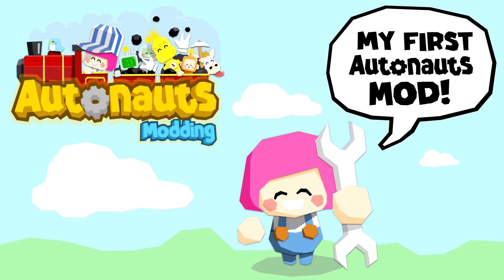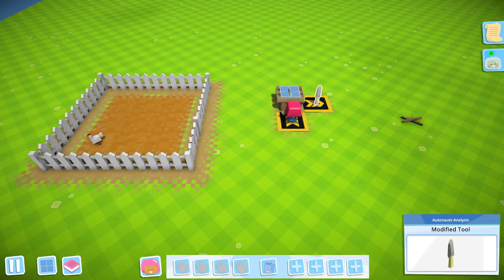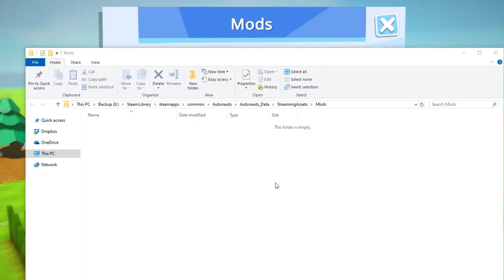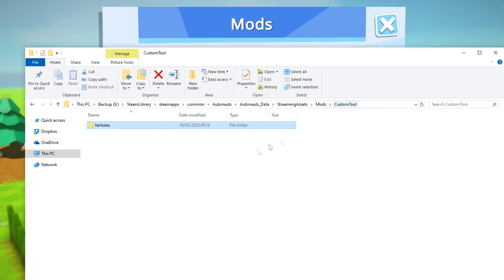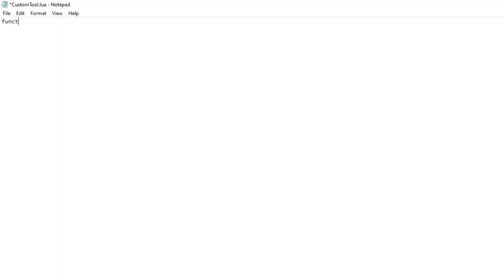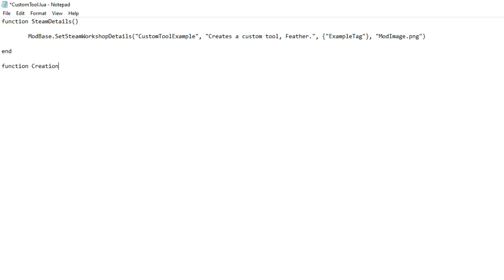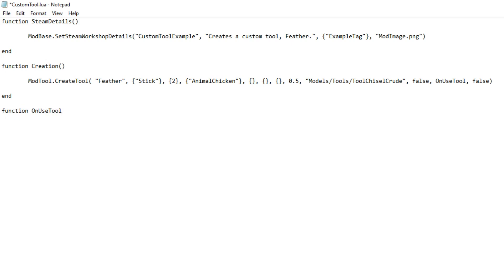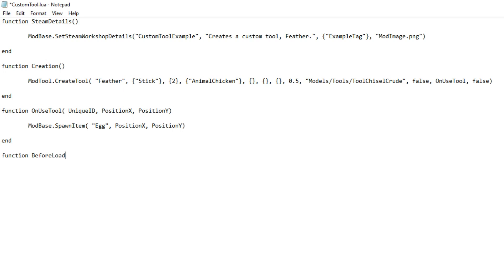Autonauts Modding: My First Autonauts Mod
A short example of how to use Autonauts modding to make a new tool in the game.